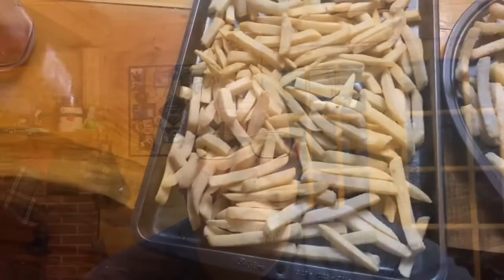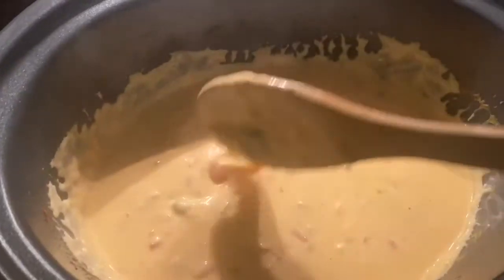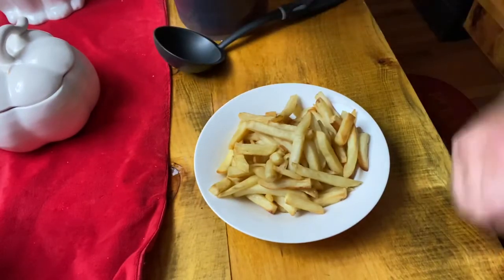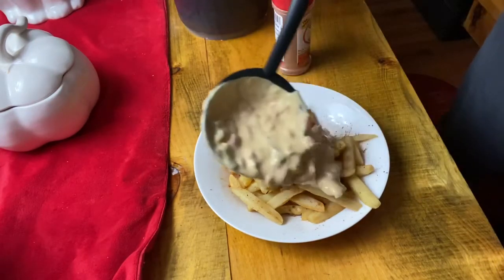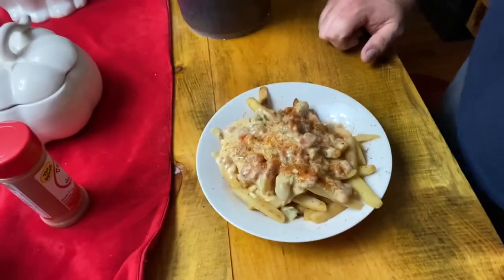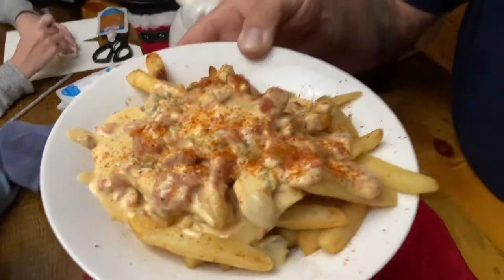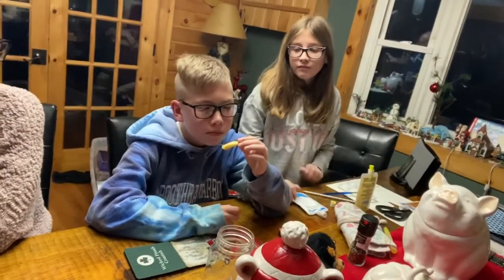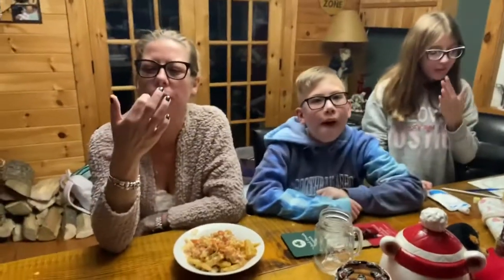Queso Fries with Uncle Steve’s Shake Spicy R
Today it’s snack time! Queso fries with Uncle Steve’s Shake Spicy R!!! Super easy and fast.

32oz Velveeta cheese

2 cans of Ro-Tel

1can jalapeños

1 can cream of mushroom soup

1 block of cream cheese